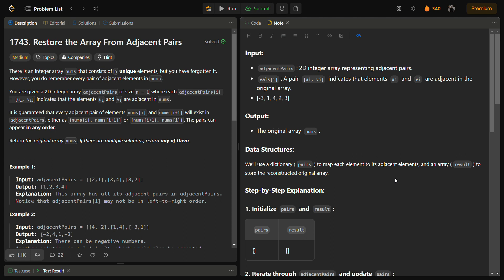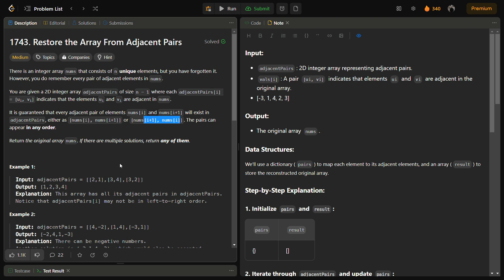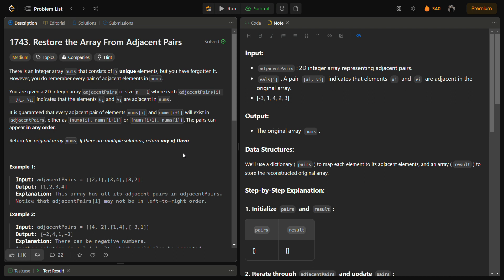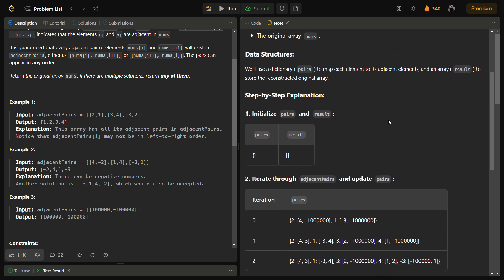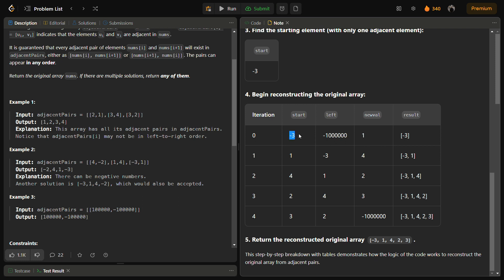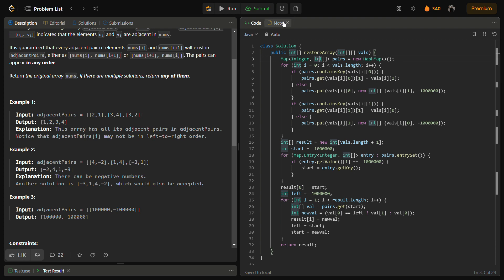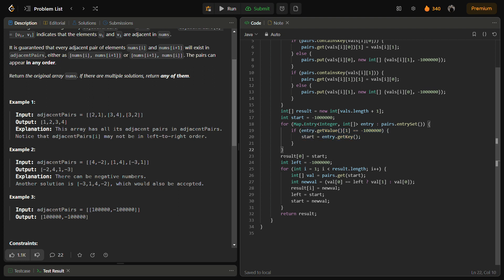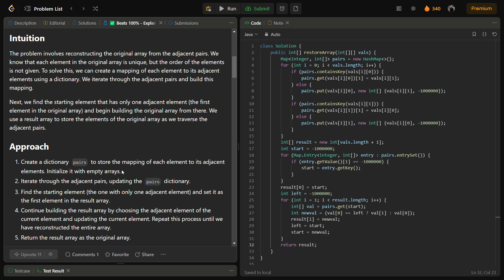✅ Restore the Array From Adjacent Pairs - HashMap - O(N) Time and Space - Interview Solution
In this video, we explore a fascinating LeetCode problem that involves reconstructing the original array from adjacent pairs. The problem provides a set of adjacent pairs, and our goal is to reconstruct the unique original array. Join me as we dive into the problem's intuition, unravel the approach, and provide a step-by-step walkthrough of the Java solution.

🔍 Topics Covered:

Understanding the problem statement
Building a mapping of adjacent elements
Finding the starting element
Reconstructing the original array
Explaining the provided Java solution
This video is your guide to mastering the art of reconstructing an original array when given only adjacent pairs. Whether you're preparing for coding interviews or enhancing your algorithmic skills, this LeetCode problem will challenge and sharpen your problem-solving abilities.

💻 Java Code:
[Link to the code repository]